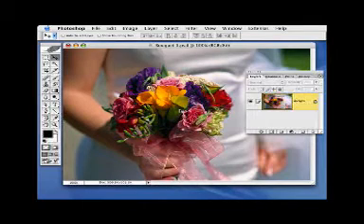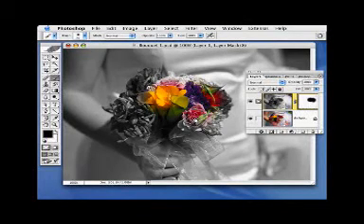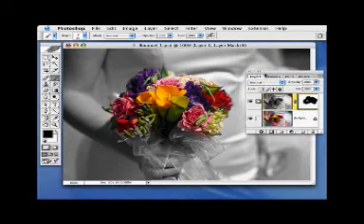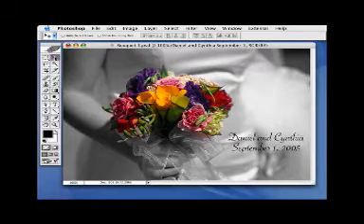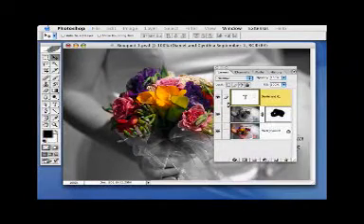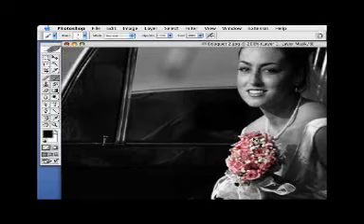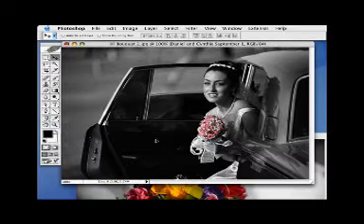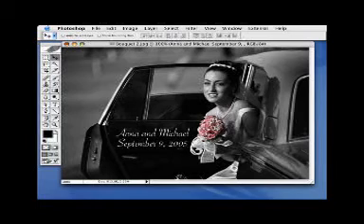05 B&W Blend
A group of 10 videos to teach Adobe Photoshop in English in a simple way to edit and enhance wedding photos. Includes some techniques. It may be most suitable for wedding photographers and photo enhancers.